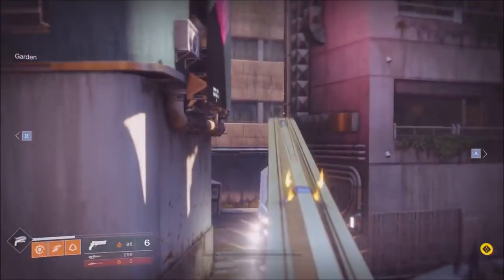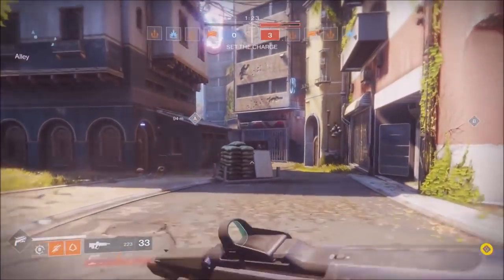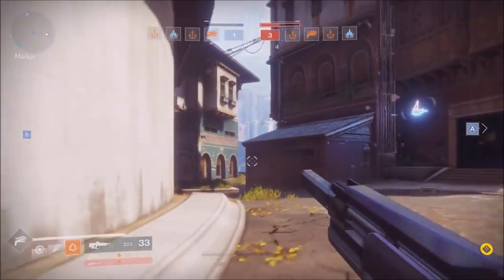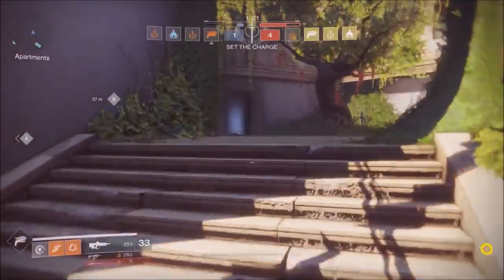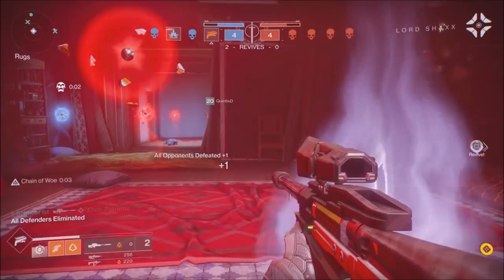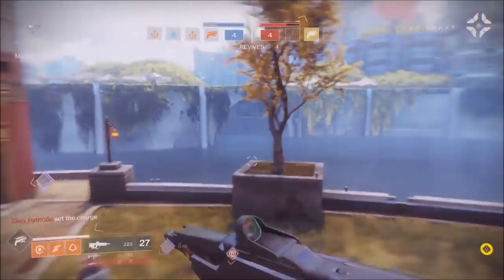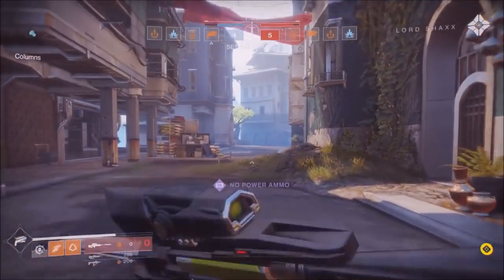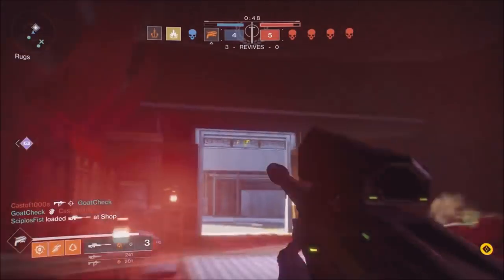NEW DESTINY 2 SNIPER + EXOTIC HAND CANNON GAME PLAY - DESTINY 2 GUNSLINGER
NEW Destiny 2 Sniper Rifle "CopperHead" and NEW Destiny 2 Exotic Hand cannon "Sunshot" Game Play! Game Play on the Destiny 2 Gunslinger which now can shoot 6 golden gun shots!!! Destiny 2 Game Play analysis in the NEW Game playlist called Countdown, which is like search and destroy!!!